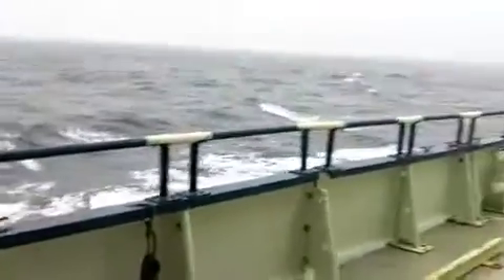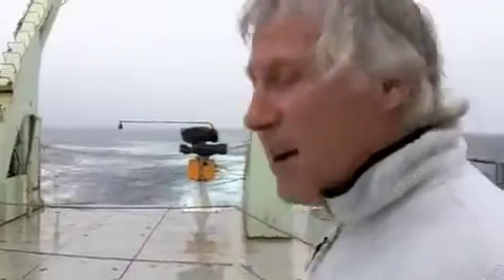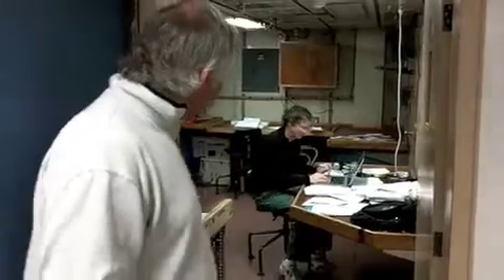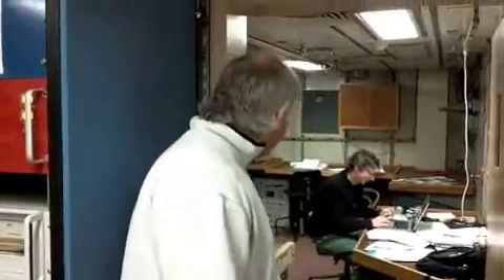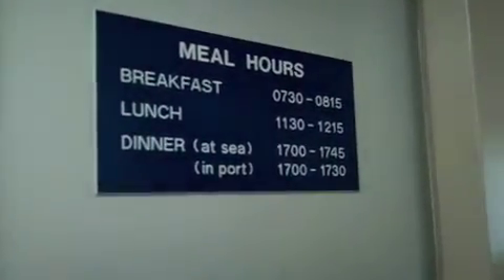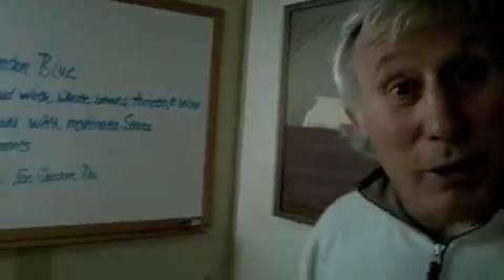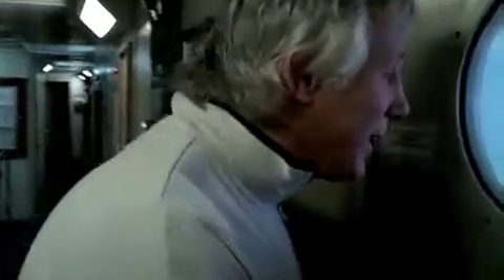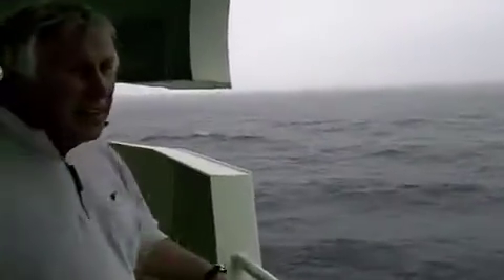Knorr Tour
This is a tour of the R/V Knorr in the North Atlantic Ocean.